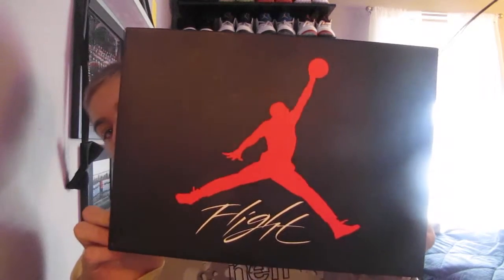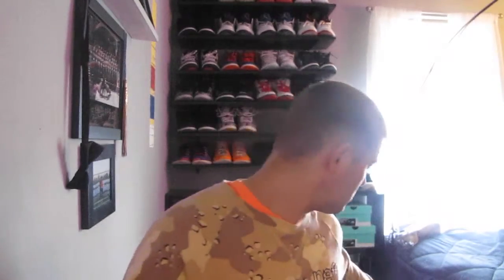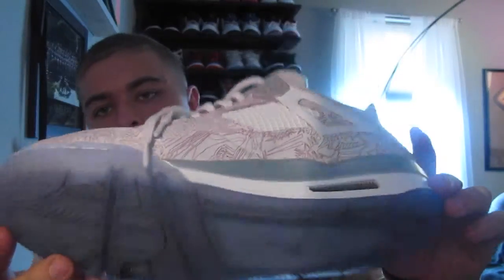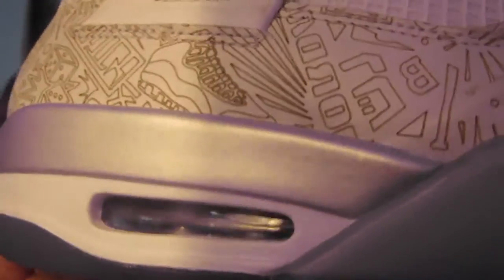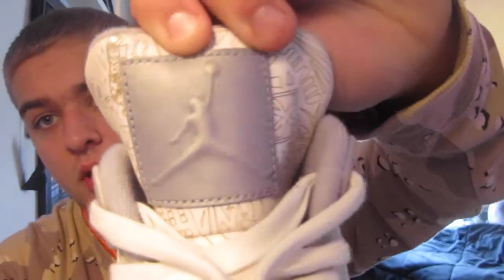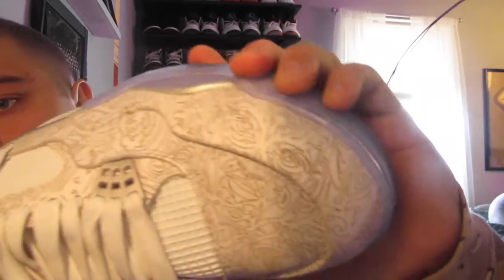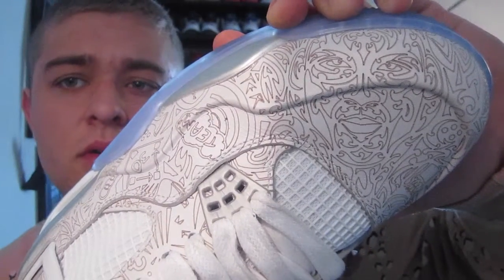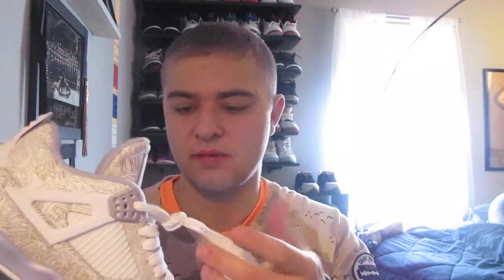Air Jordan Laser 4 Review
A very late video on my hard drive that i forgot about! My apoligies hope you all enjoy!